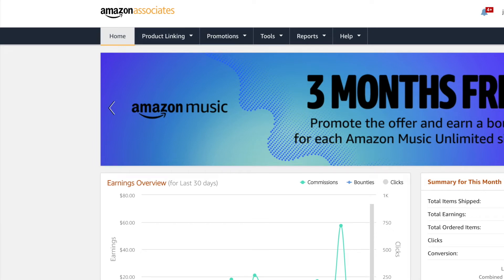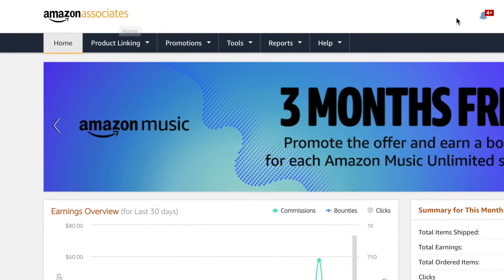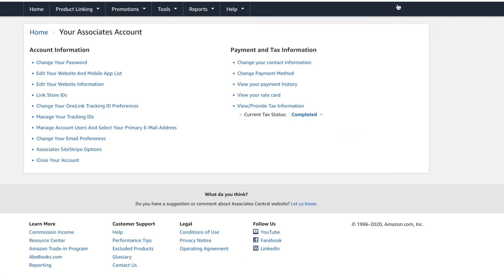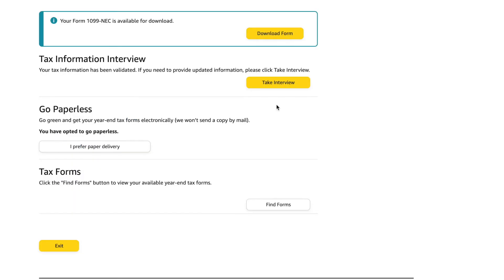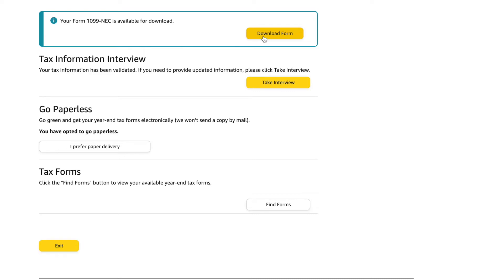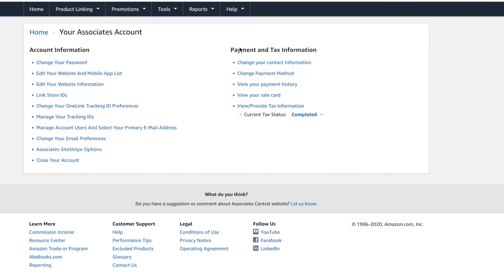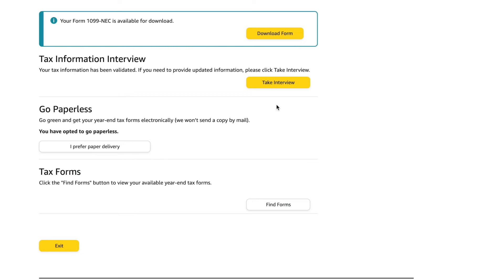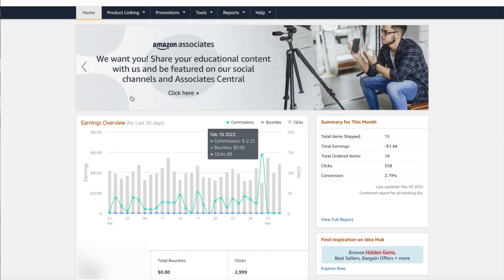How to download your 1099 from amazon: How to get your 1099